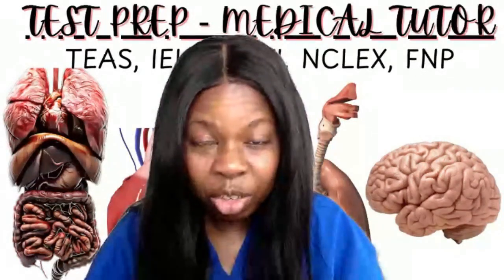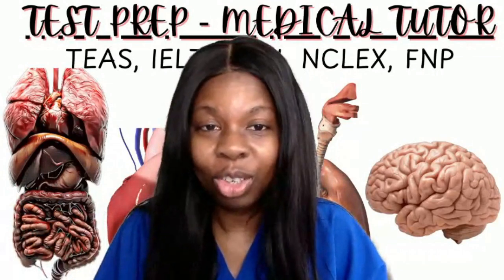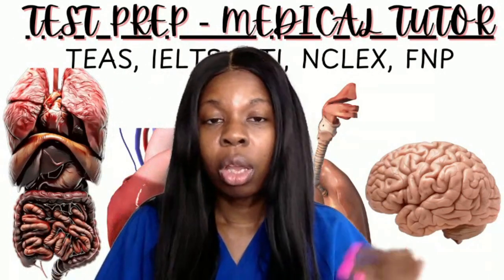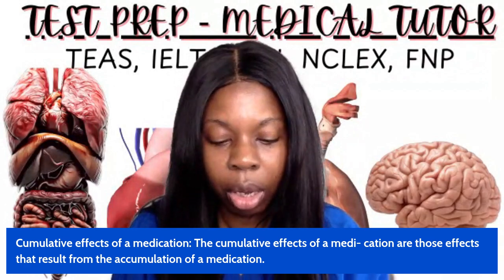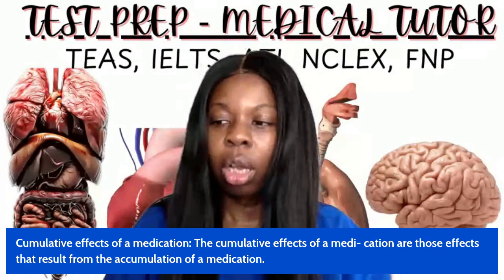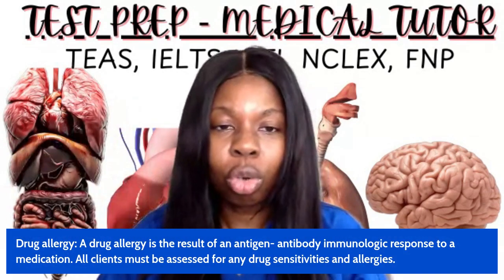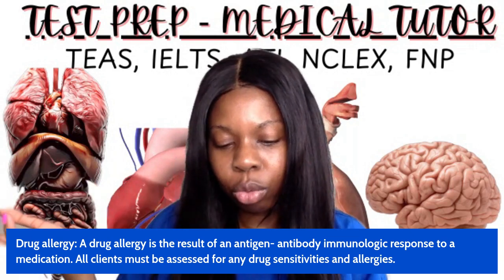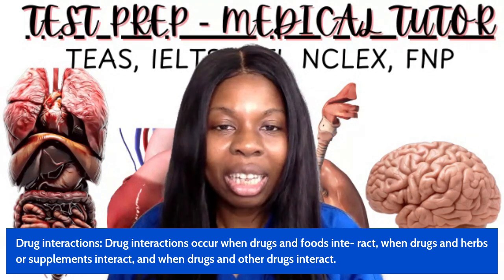10 Pharmacology Terms You Must Know!